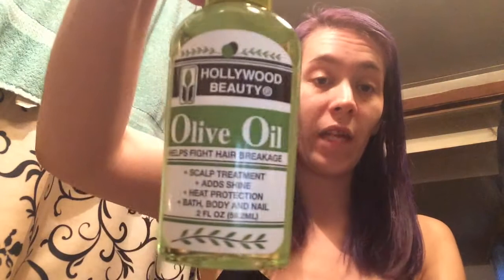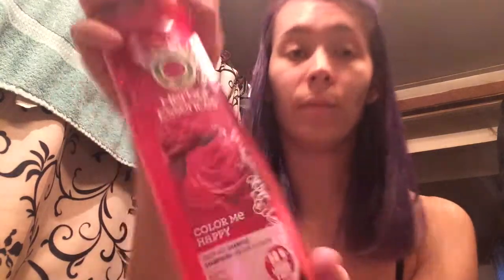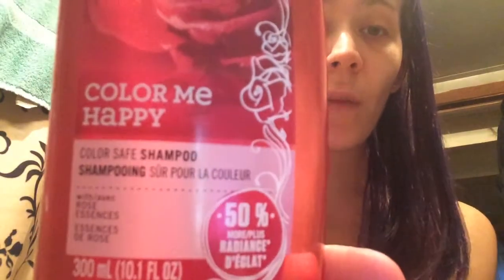Decided To Reshower My Hair . Check This Video For Better Hair Care Tip *4-6-2015*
Decided to shampoo my hair with sulfate free shampoo as well as use olive oil that helps fight hair breakage by Hollywood beauty it's a treatment it's a scalp treatments that it shine and also protects your hair if you use a hair dryer heat protection.